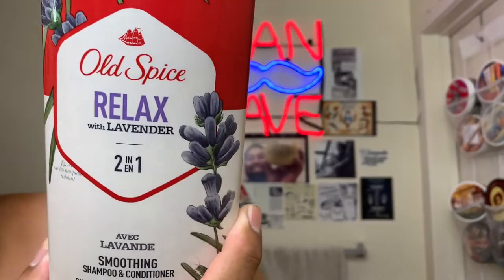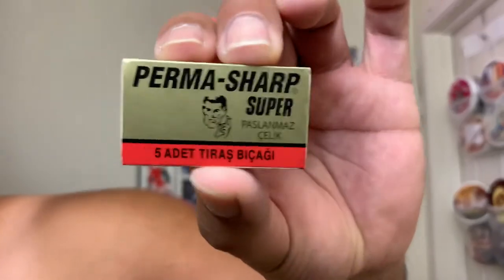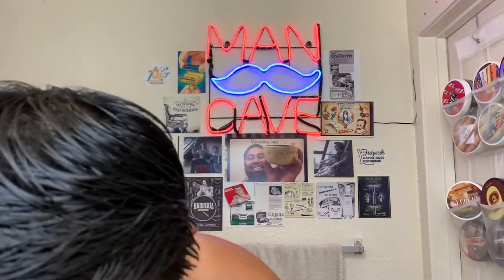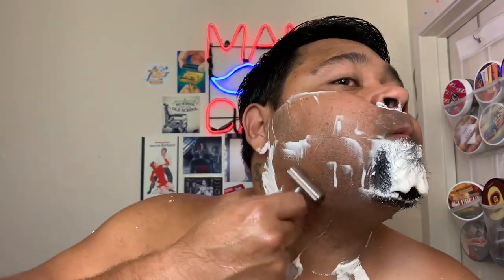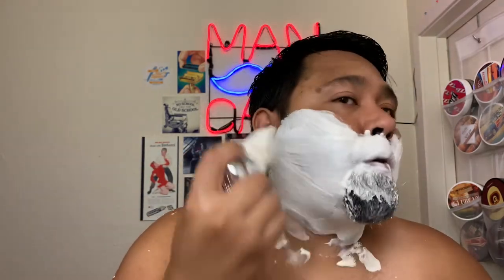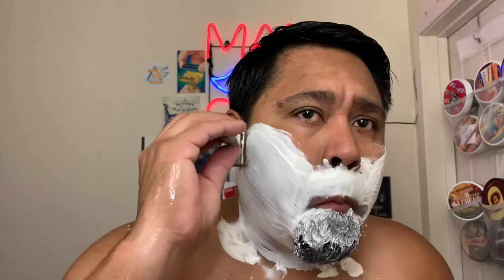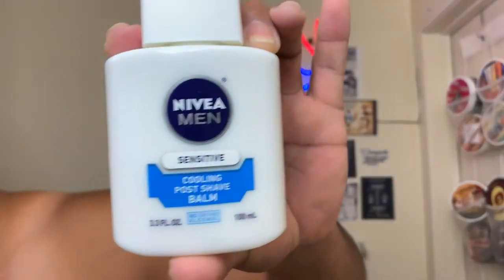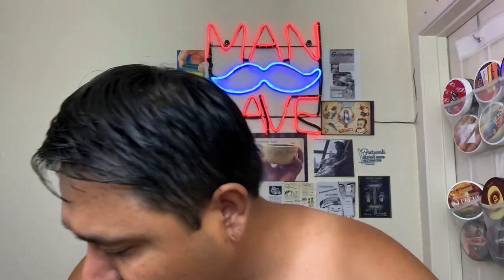Thanks To Reed @ShaveCave 4 This Shave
•Razor ~ 6S on setting R1 plate from
•Blade ~ Perma-Sharp Super from @Gillette
•Soap ~ Recovery from @VanYulay. This soap
was kindly gifted to me by my buddy Reed,
A.k.a.“Shave Cave” @dJinnWalkerck6.
Thanks again brother! 😉🤙🏼